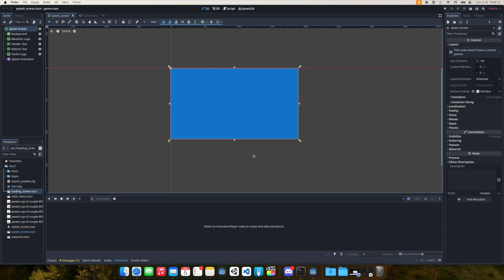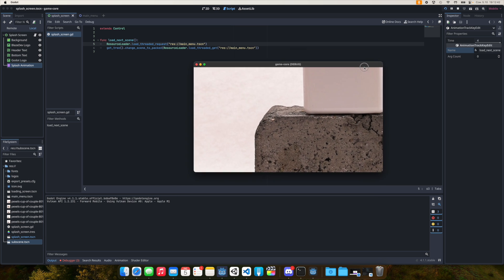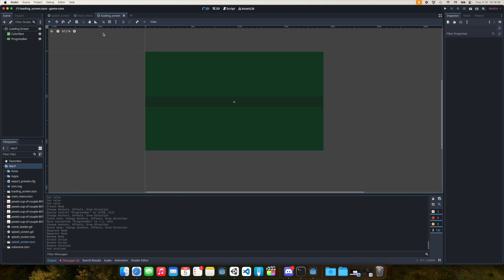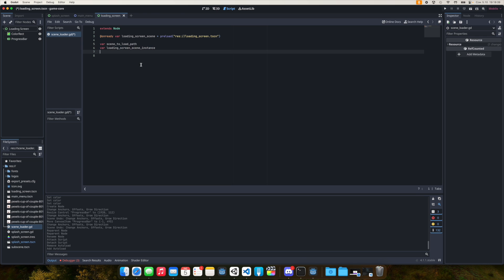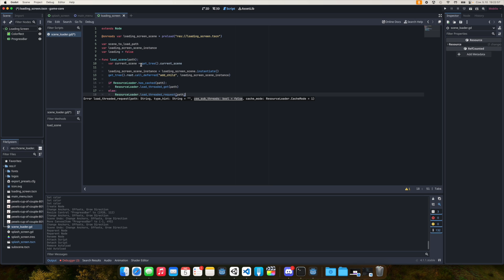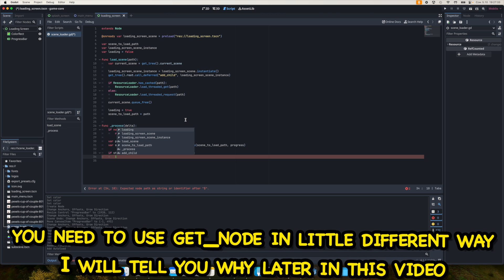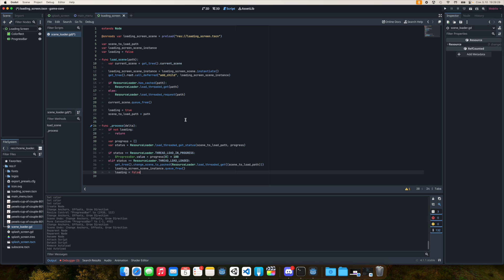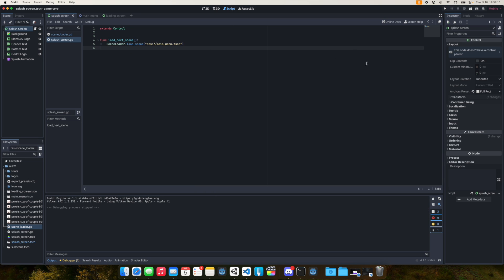How to create loading screen with progress bar in Godot 4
Learn how to create a sleek loading screen with a progress bar in Godot 4! In this tutorial, I’ll walk you through the step-by-step process of building an engaging loading screen for your game or application. Improve user experience and keep your players informed about the loading progress with this Godot tutorial.